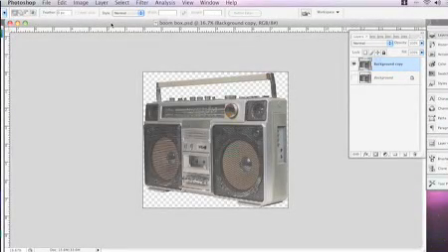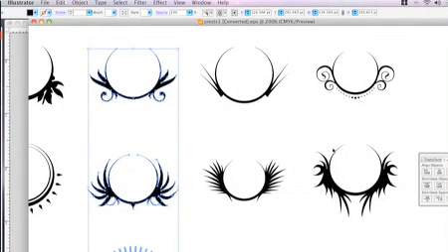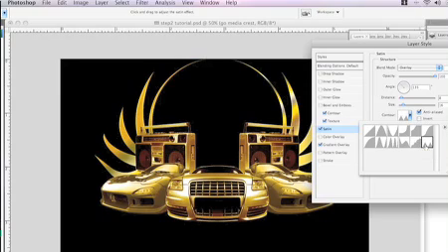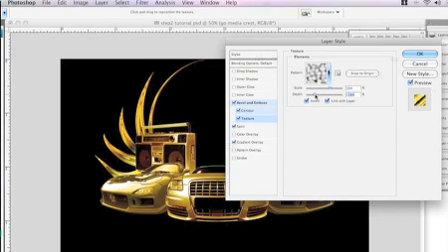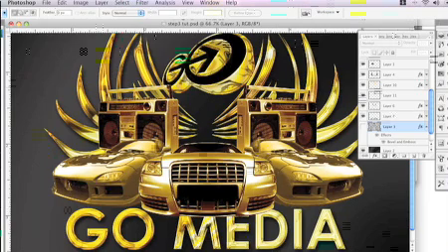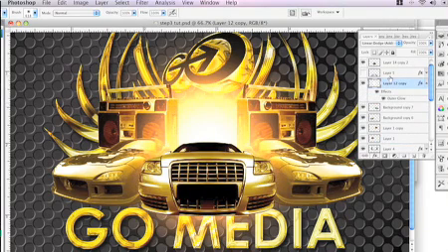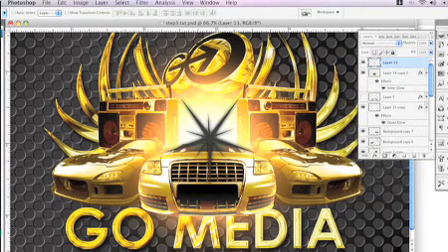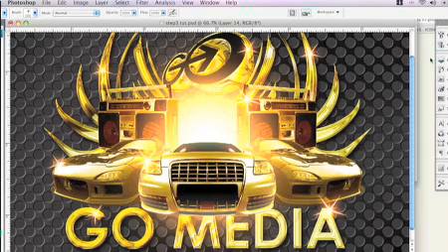Tutorial: Badass Bling effect in Photoshop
Create a really cool bling/gold effect in Adobe Photoshop using Layer Styles. Video tutorial by Barton Damer for Go Media.  To view the step by step tutorial view gomediazine.com